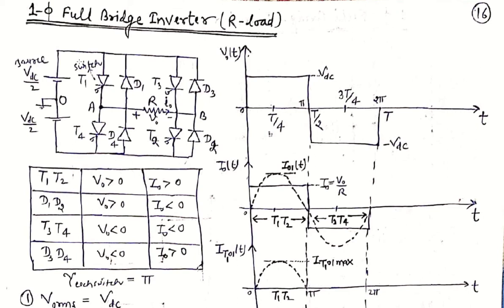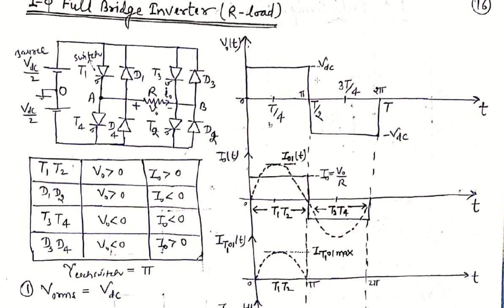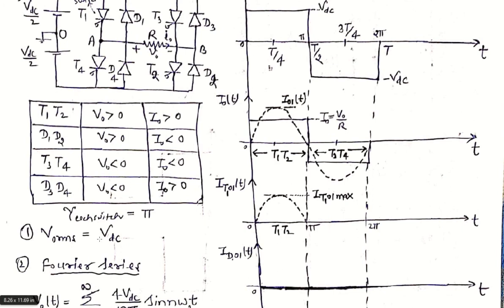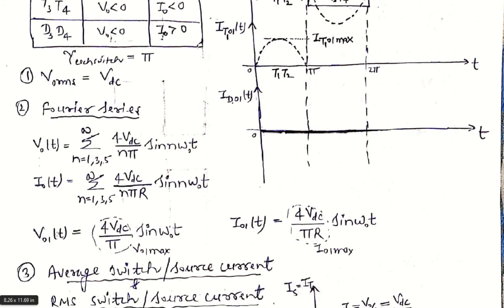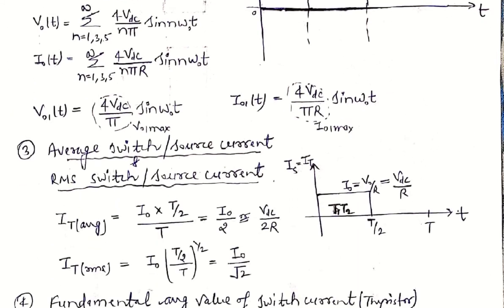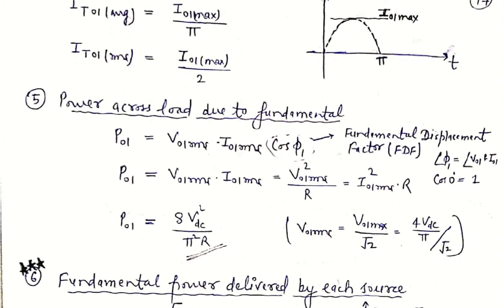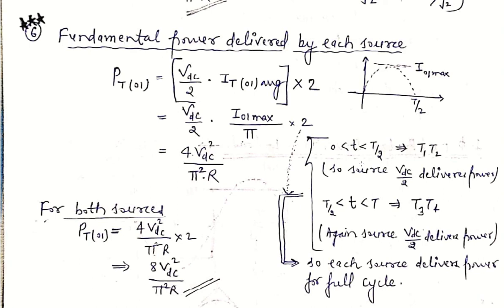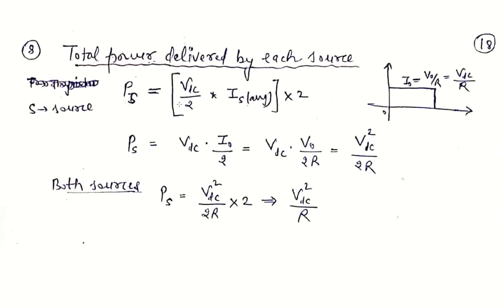Single Phase Full Bridge VSI with R-Load|Mr.Vijay Kr. Gupta|B Tech| M Tech|EE|All Semesters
R-Load_Case
Stay Updated! 🔔